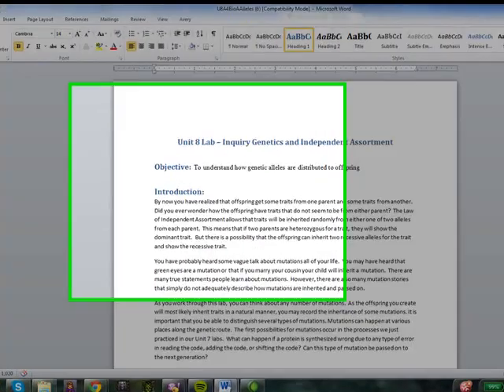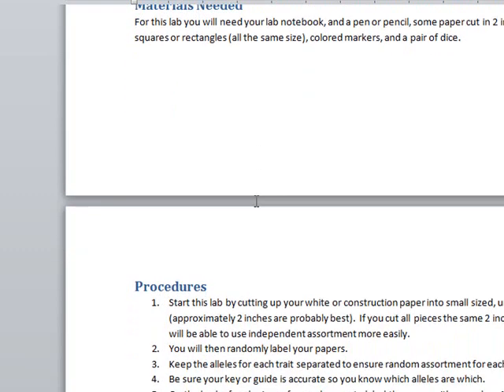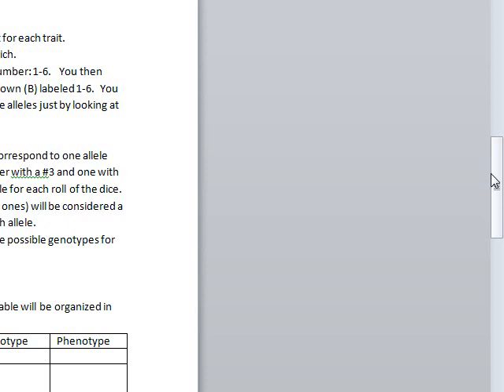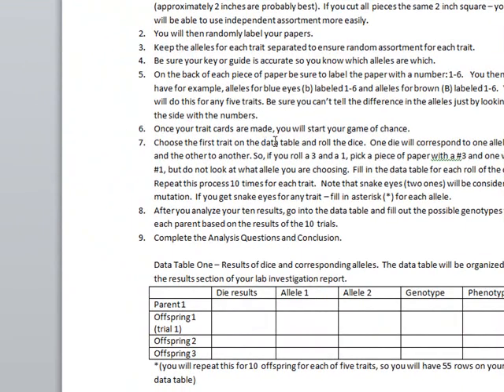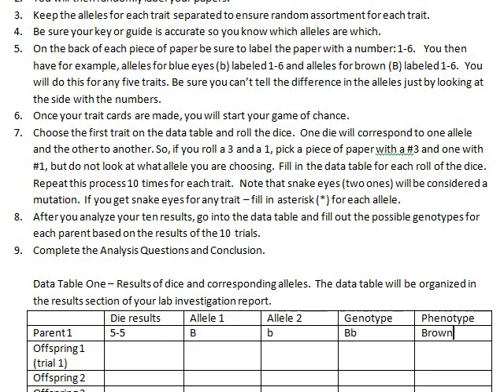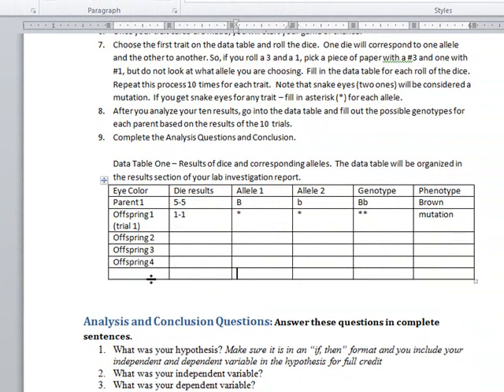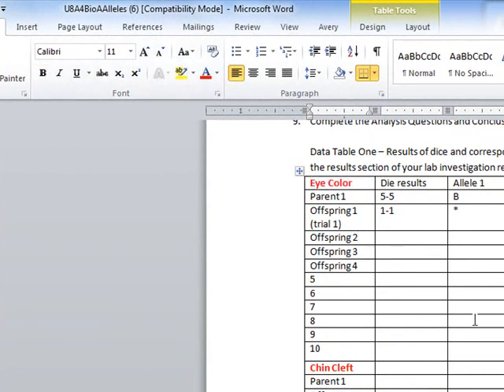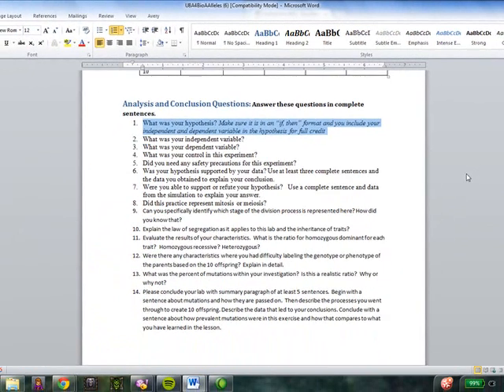Help with Lab 2 in Unit 8 for IDLA Biology A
IDLA Biology A Unit 8 Lab 2 - Inquiry Genetics and Independent Assortment.